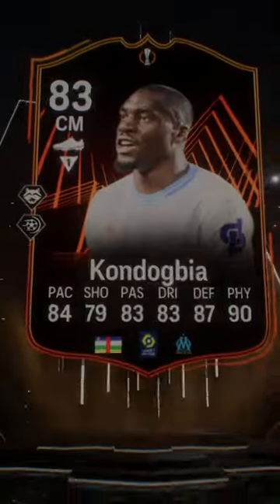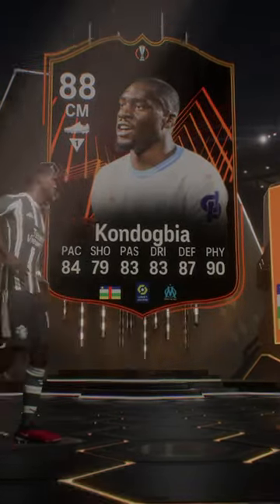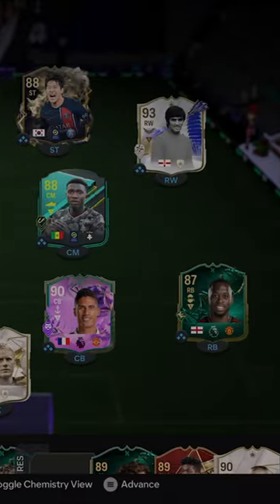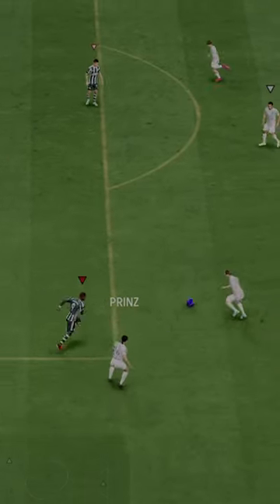88 RTTF Kondogbia Player Review! / FC24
88 RTTF Kondogbia fc 24